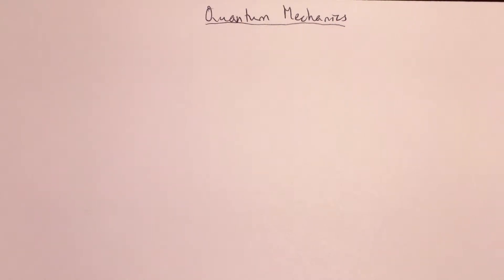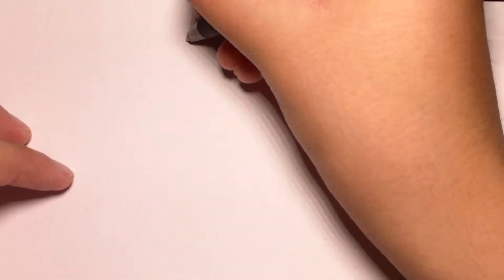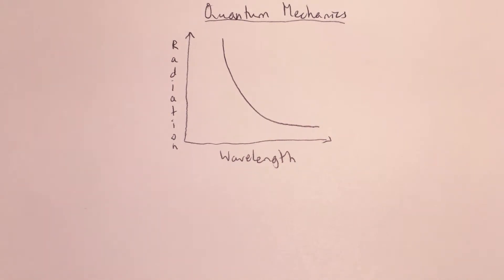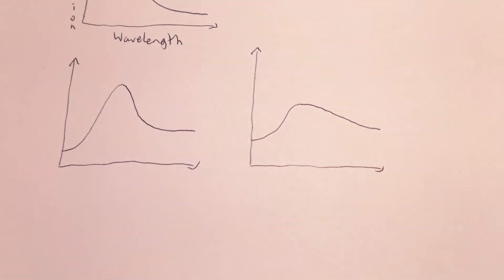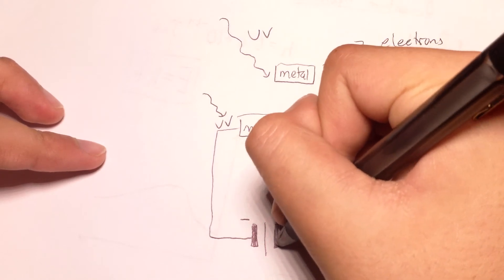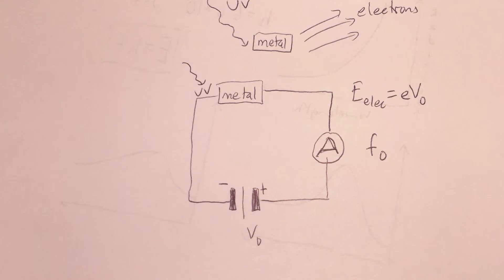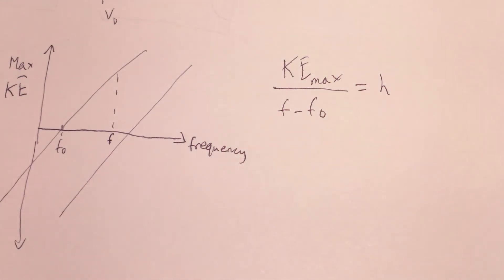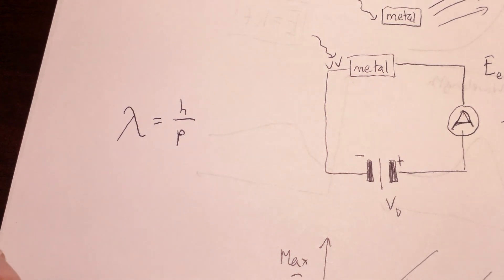Quantization of Light - Quantum Theory - AP Physics B